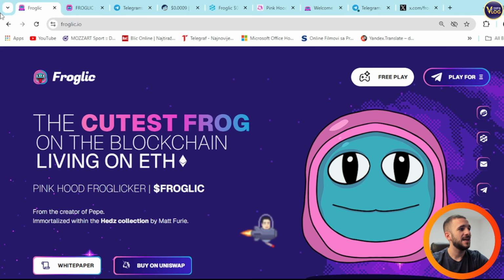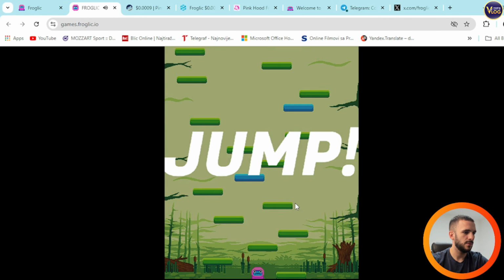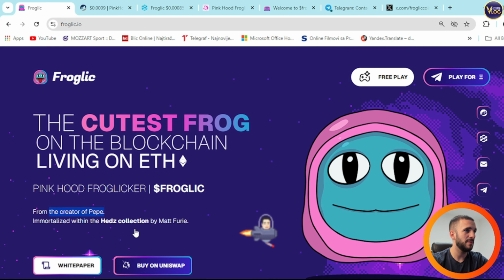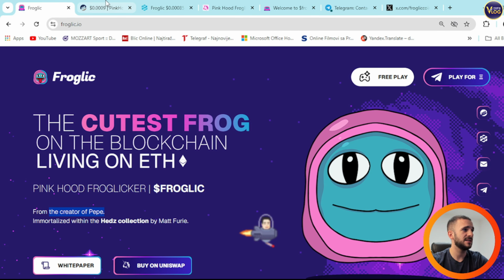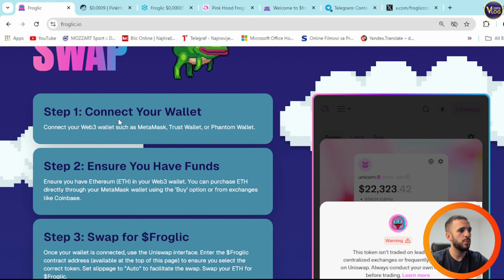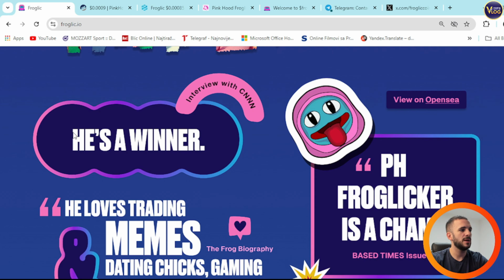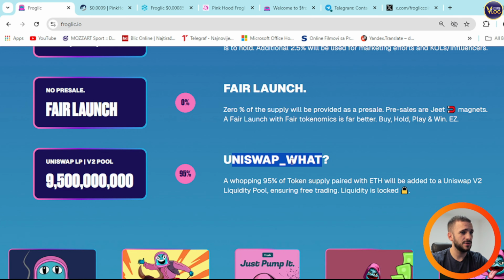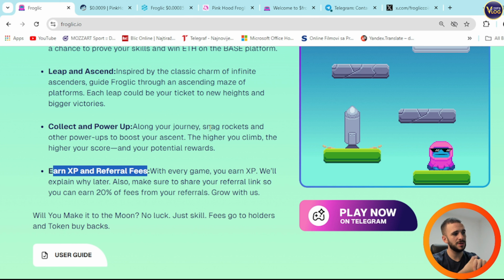🔥 BLOCKCHAIN'S ADORABLE NEWEST FROG TOKEN 🔥 $FROGLIC 🔥 Pepe's Son Takes Over Ethereum with Charm!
Discover $FROGLIC, the cutest frog token ever to grace the Ethereum blockchain! In this video, we introduce you to Pink Hood Froglicker (PHFL), a unique creation by Matt Furie, who brought us the iconic Pepe the Frog. Learn about the significance of $FROGLIC in the world of meme culture and its potential within the crypto space. Whether you're a crypto enthusiast or a fan of unique art, this is a video you won’t want to miss!

●▬▬▬▬▬▬▬▬ 🔥 Secret Calls 🔥  ▬▬▬▬▬▬▬▬●

●▬▬▬▬▬▬▬▬ Useful Links  ▬▬▬▬▬▬▬▬●